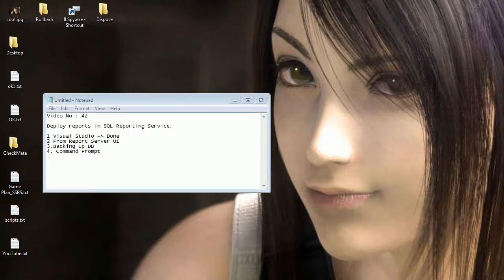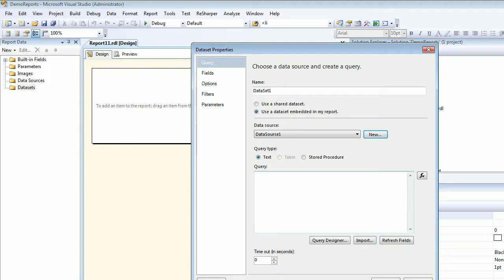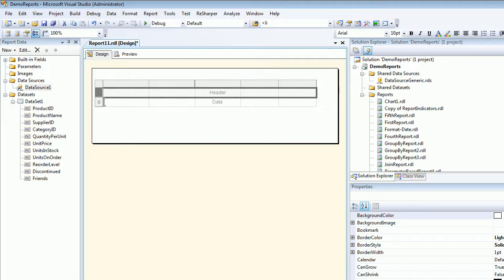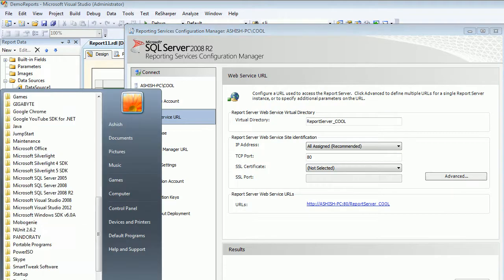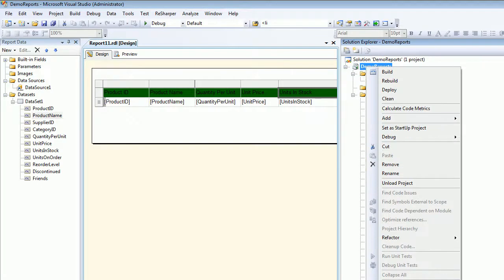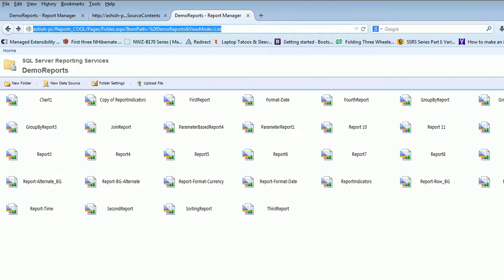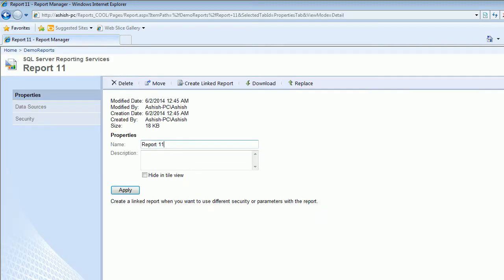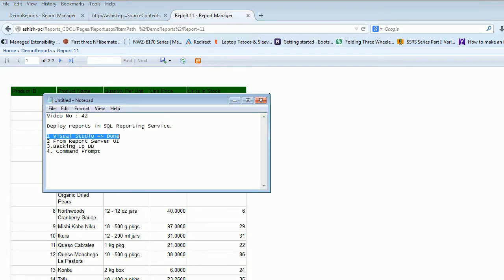SSRS Deploying Reports Part 42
This video shows how to deploy reports.